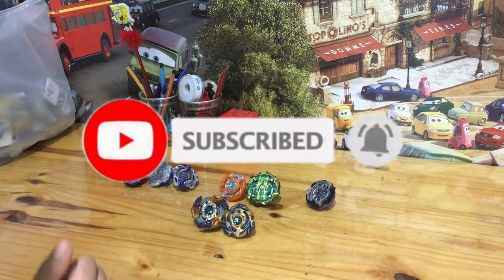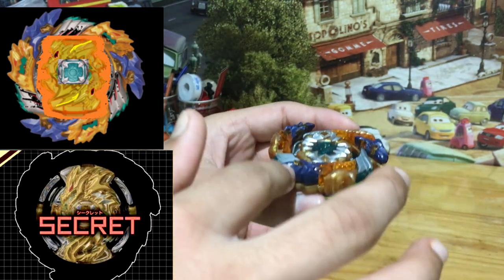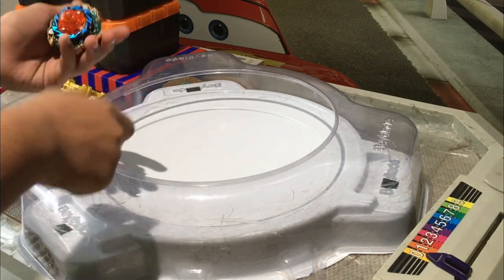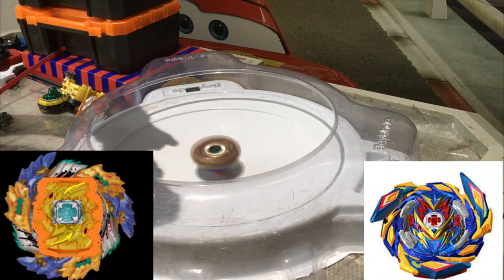WHAT!!!! I CREATED NEW PROTO FAFNIR 150sub SPECIAL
Description :

combos for this beyblade :
fafnir
nine
nothing

My other platforms :

if you read this you know how i work hard for my channel
AAA MAQ PEOPLE: NOW MY CHANNEL NEEDS 1000 SUBS , SO IT WOULD BE COOL IF YOU COULD SHOW SOME GOOD SUPPORT BY WATCHING AND BY SUBSCRIBING , IF YOU HAVENT  DONE SO DO IT . PLEASE